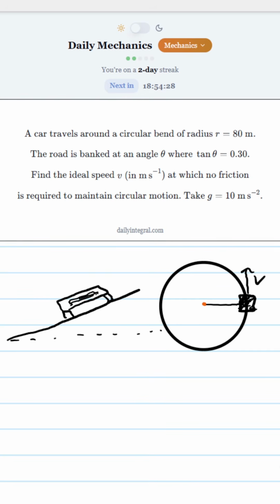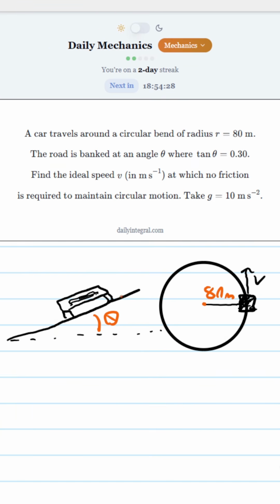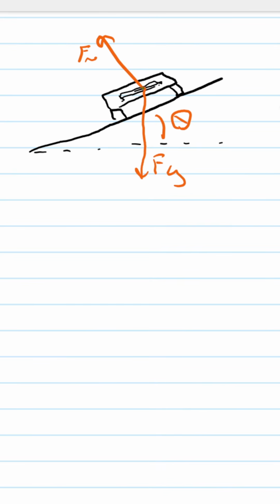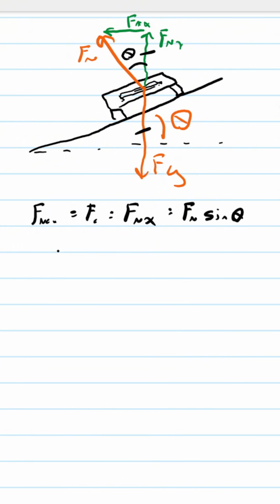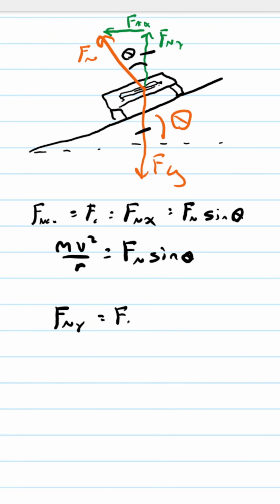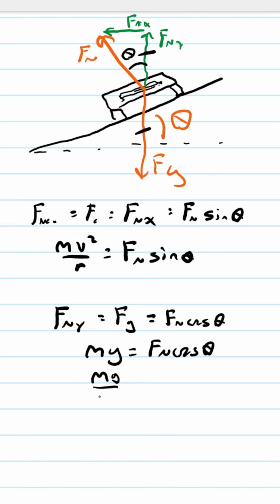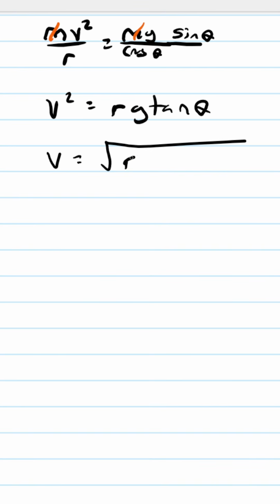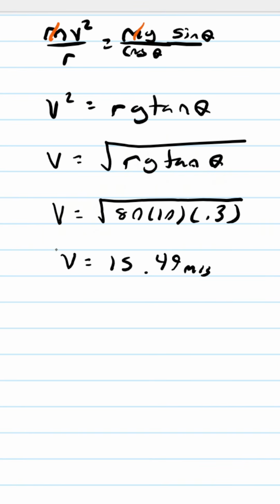Velocity of a Car on a Banked Road in Circular Motion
In this video we solved a problem from the daily integral for the speed to travel along a circular banked road with no friction.

Daily Mechanics April 8, 2026